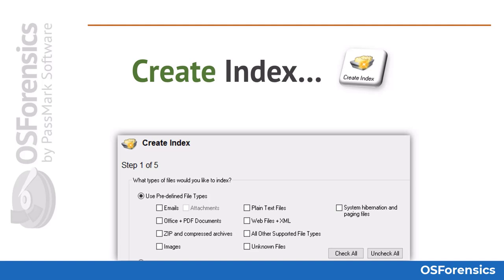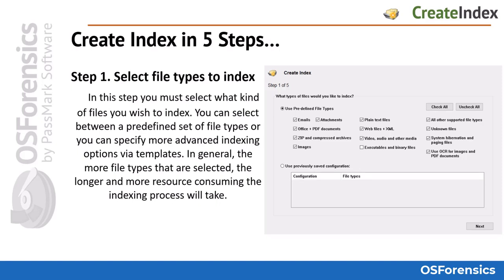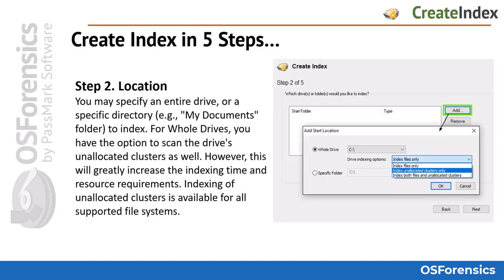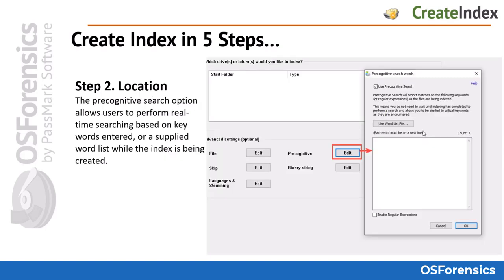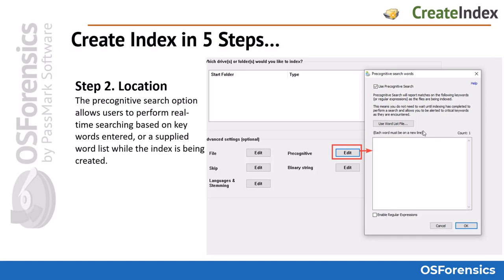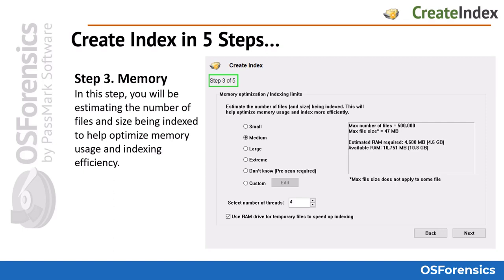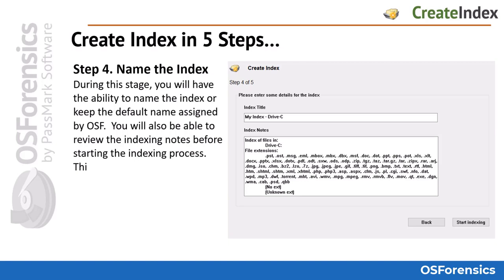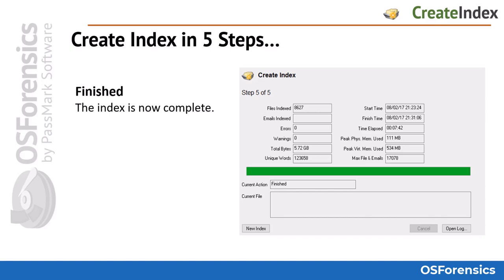Creating an Index with OSForensics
In this video we look at how creating an index allows the investigator to perform lighting fast, content-based searches across the entire drive or section of the drive. This process involves scanning the content of files and emails on the hard drive, and then constructing an index of the words found.